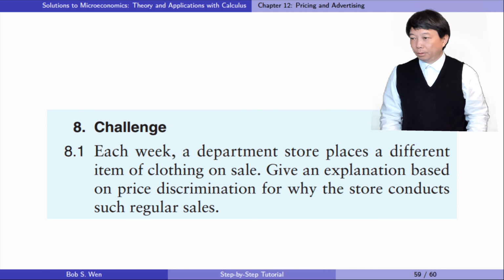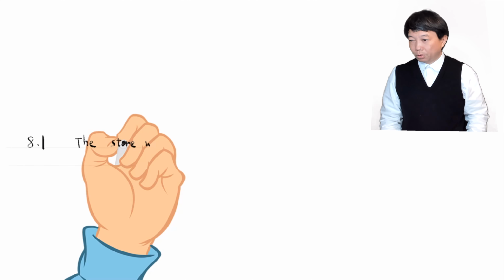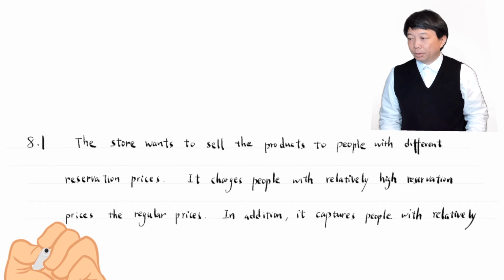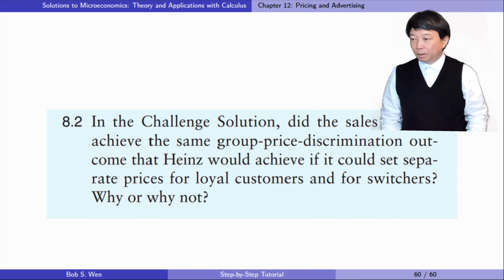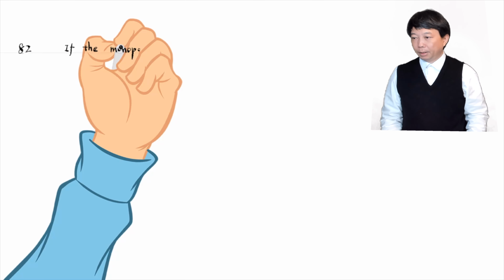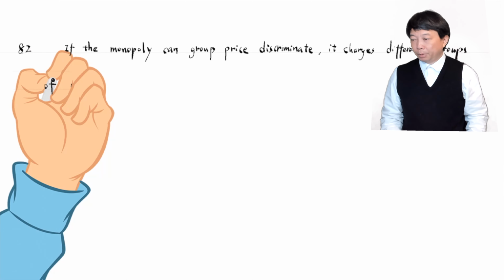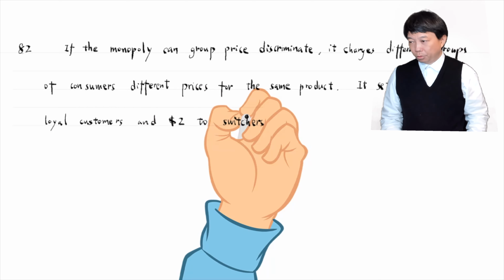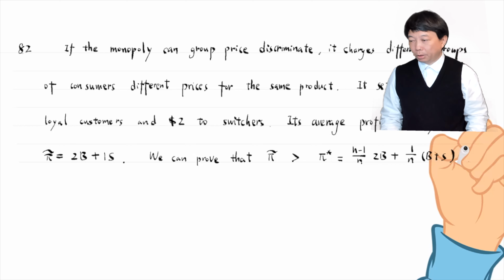Solutions to 12.8 Challenge (8.1-8.2) | Microeconomics Theory and Applications | Tutorial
Chapter 12: Pricing and Advertising
8. Challenge (8.1-8.2)

00:00 Exercise 8.1
01:17 Exercise 8.2

Hi, I am Bob. Welcome back to the tutorial on the textbook Microeconomics Theory and Applications with Calculus, 5th Edition by Professor Jeffrey Perloff. Today, we will tackle the challenge section in Chapter 12 about pricing and advertising.

1. Solutions to Microeconomics Theory and Applications with Calculus 5th Edition,
2. Solutions to Introductory Econometrics A Modern Approach 7th Edition,
3. Introductory Stata (2022), and
4. Introductory Microeconomics (2022).